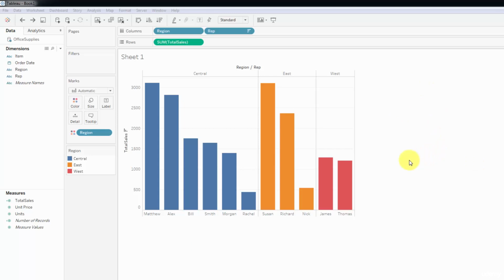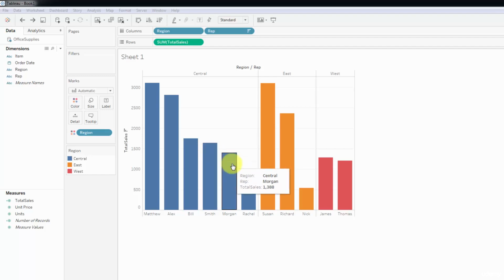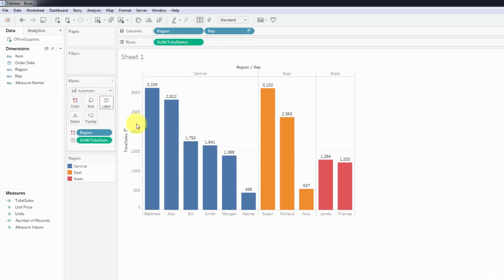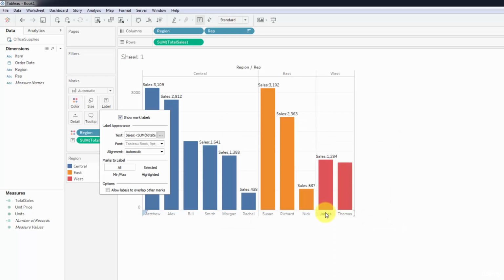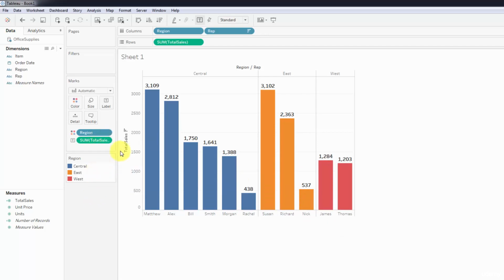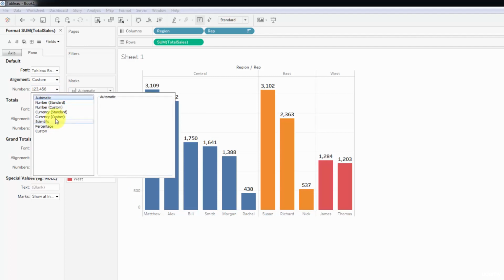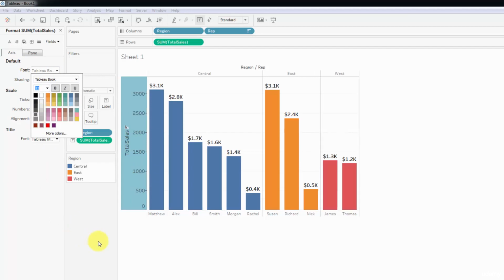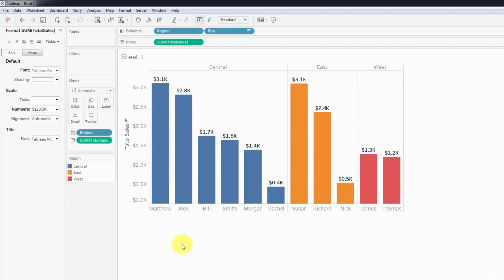010 Adding Labels and Formatting